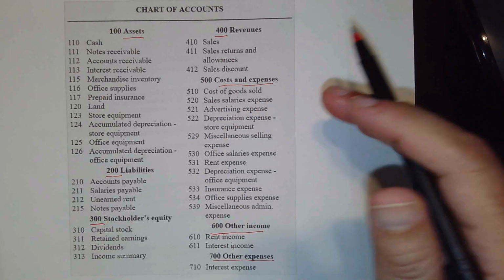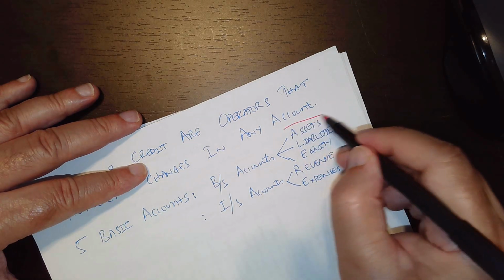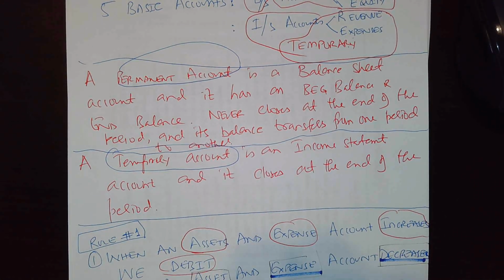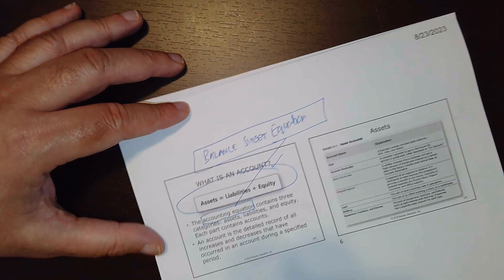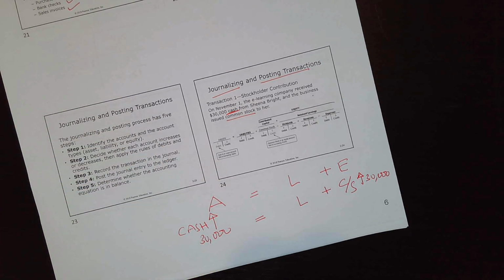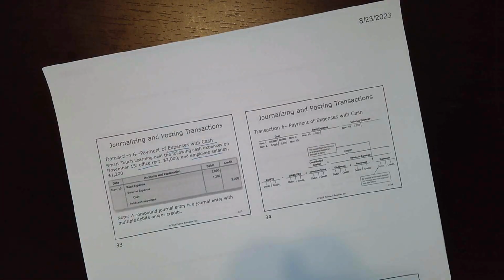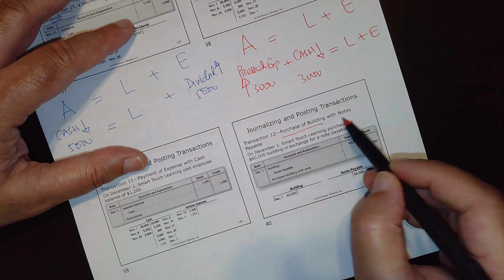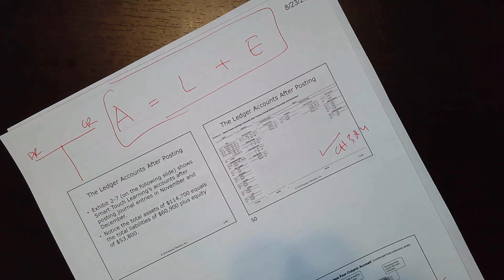Lecture 2 Chapter 2 Recording Business Transactions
This video covers the lecture for chapter 2 - Recording  Business Transactions

Horngren's Financial Accounting
Publisher: Pearson